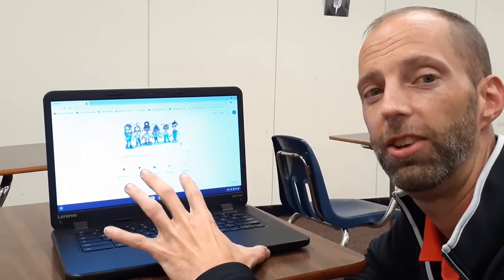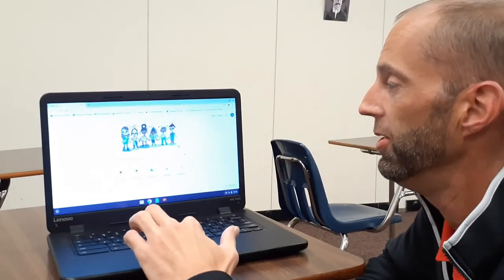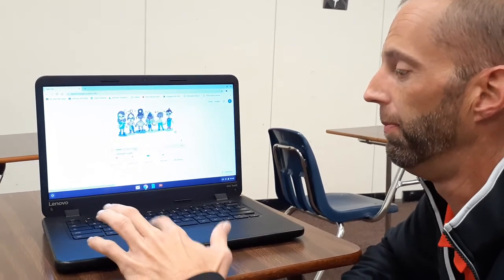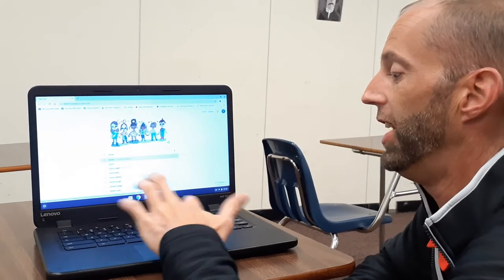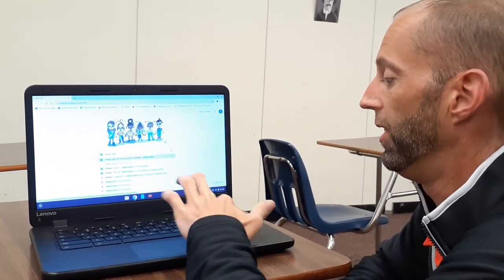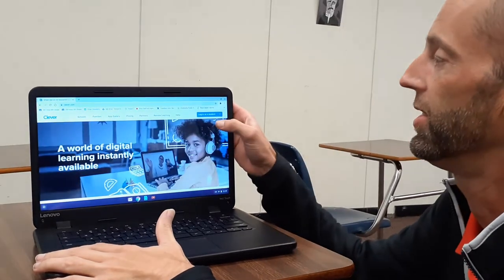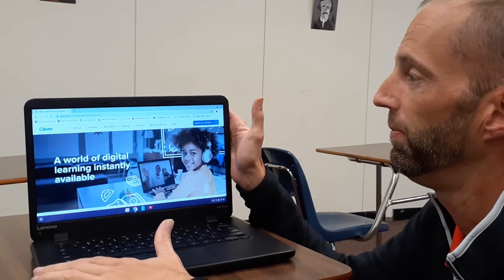Log on to Clever